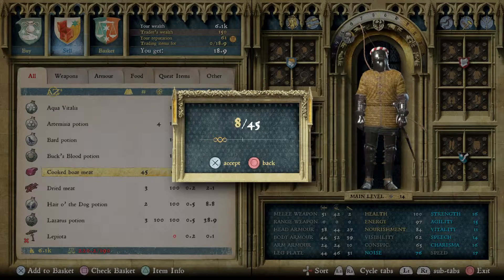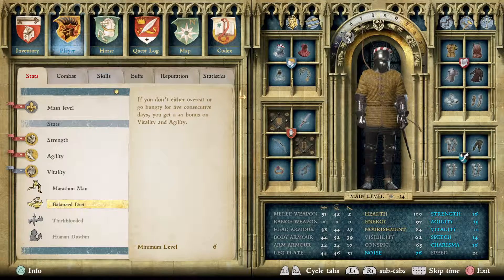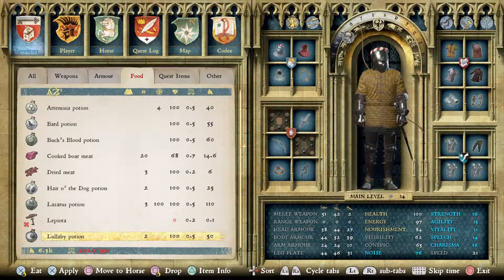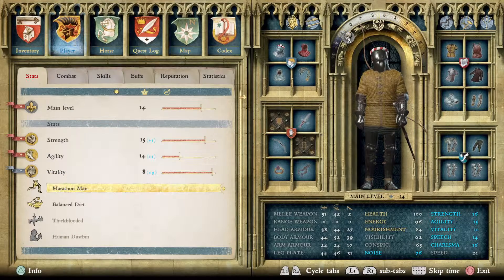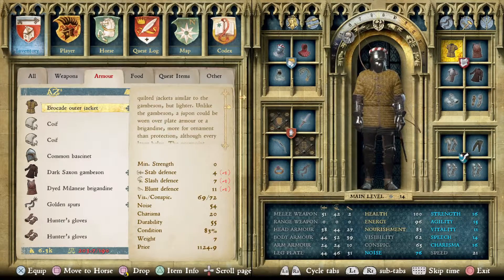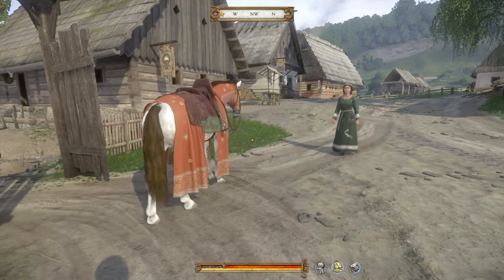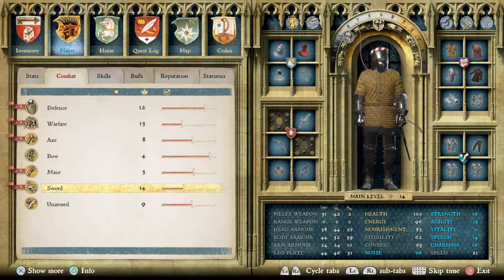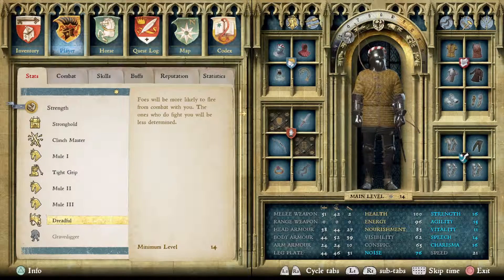Survival in KCD